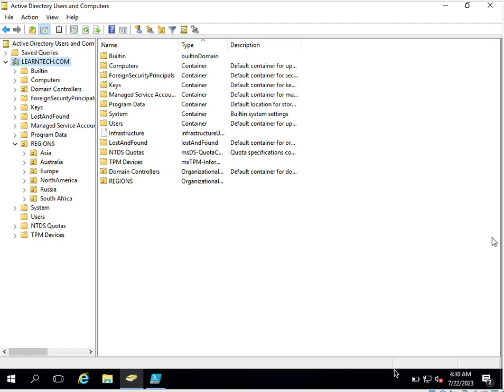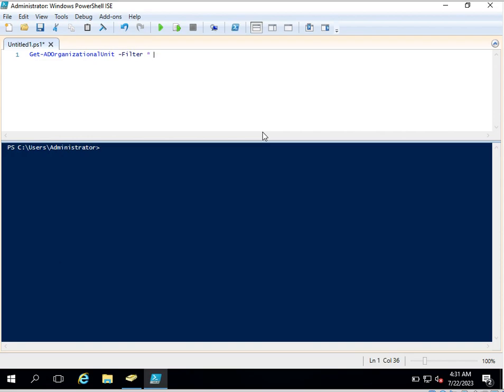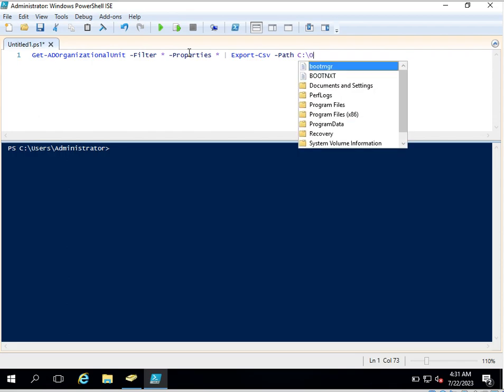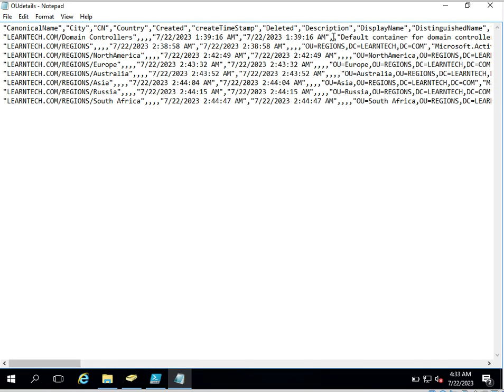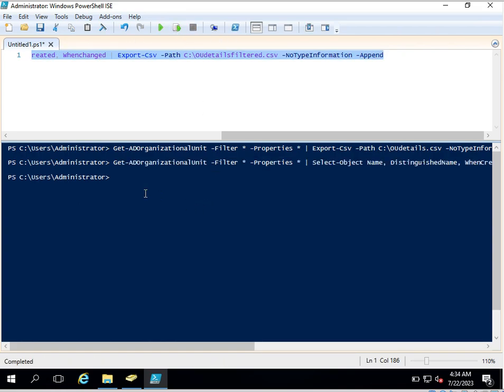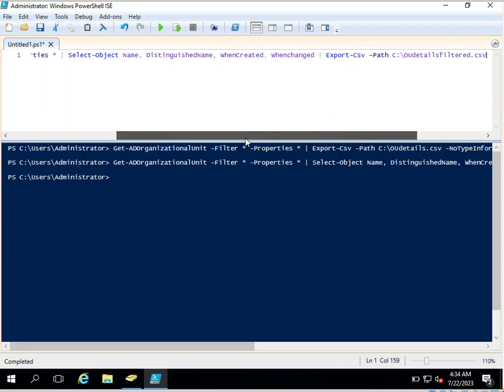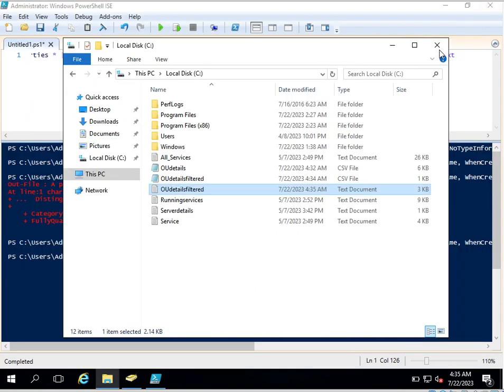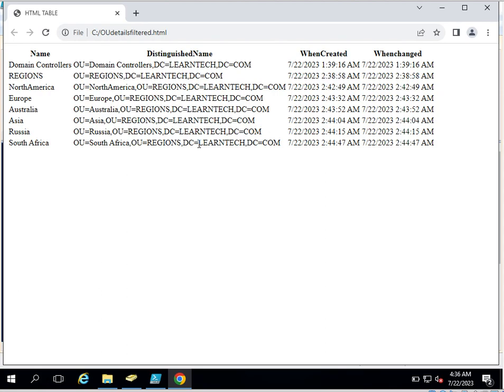Get-OrganizationUnit | Export details in html / CSV / txt file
This video will help you to export the all OU's details in html / CSV / txt file.